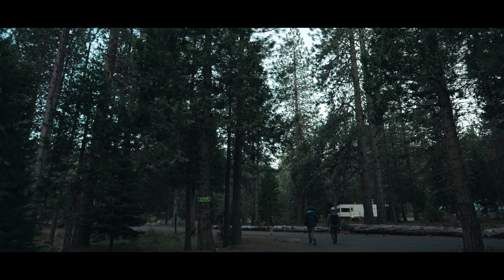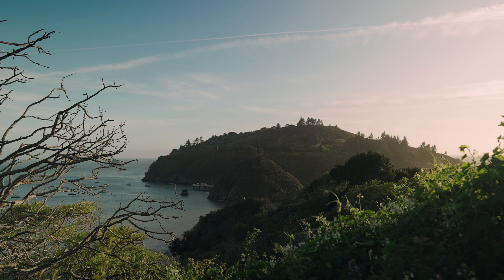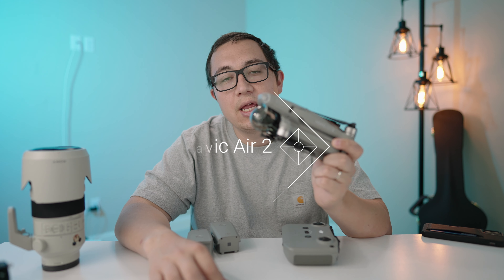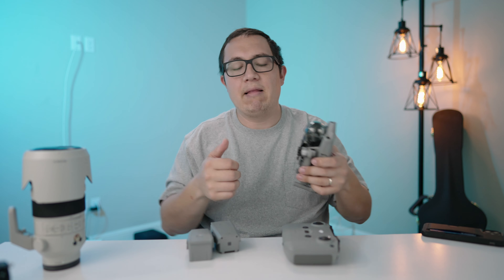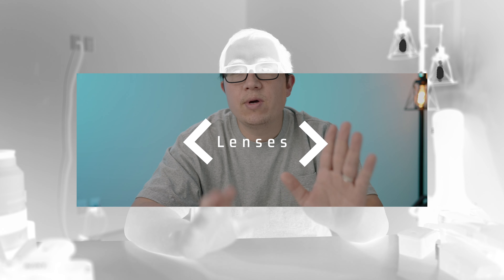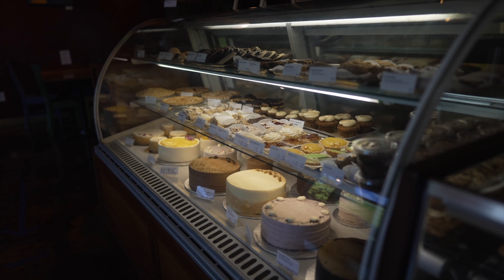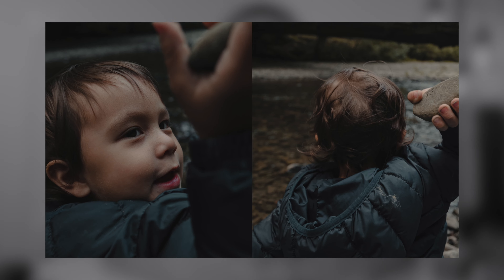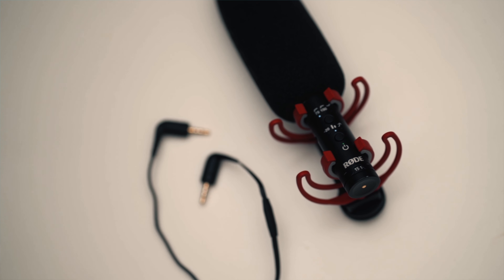Camera Gear for Travel Films 2021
Music Licensing:
Whats in my Camera Bag?
⚡my vlogging lens
⚡My Vlogging Microphone
⚡My New amazing Microphone
⚡Landscape lens
⚡New Audio Recorder
⚡New Youtube Camera
⚡GVM LED Panels
⚡Godox RGB Light Wand
⚡C Stand
⚡My Main Wedding Camera
⚡Amazing Vintage lens
⚡Sony 85 1.8 FE
⚡Main Lens for wedding
⚡BTS Recorder

In this video i talk about the camera gear that i brought with me to make my travel films in california this year (2021). I like to take a minimalist approach to my travel film making especially when it comes to my camera gear. recently because of covid we havent been able to make that many travel films. but 2021 is the year for travel films as things have died down and i figured talking about my camera gear that ill be using in 2021 should be something useful when making your travel films!